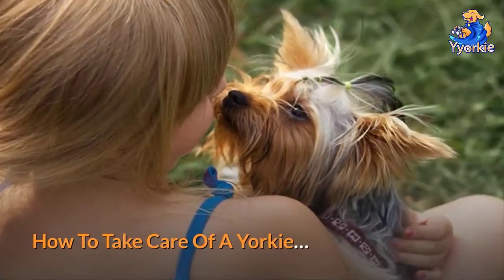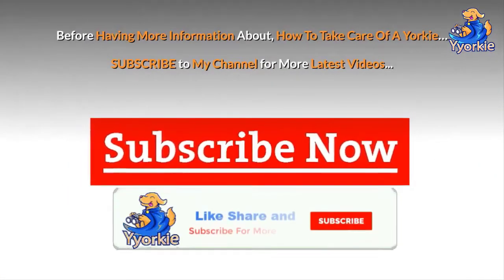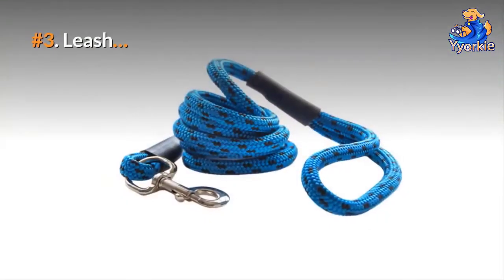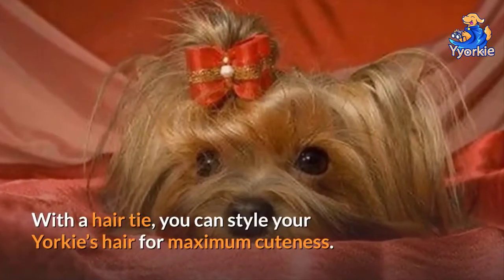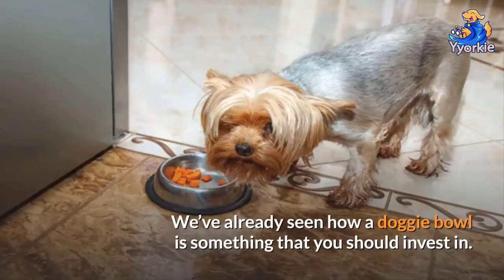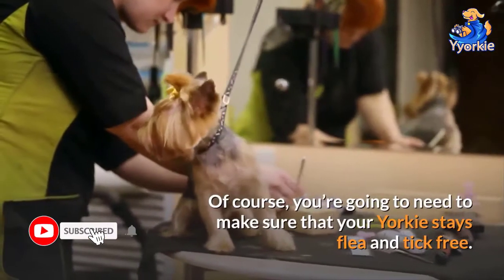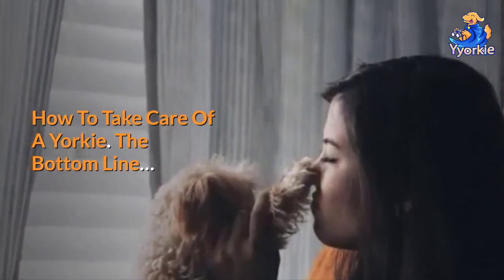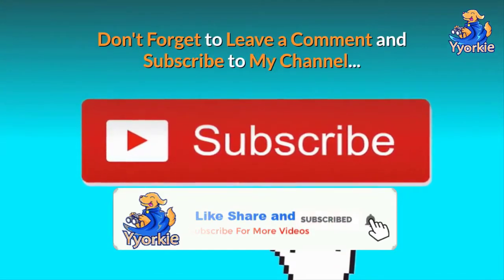Tips On Taking Care of Your Yorkie (A Must Watch)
Taking care of a Yorkie is not overly difficult compared to other breeds, but there are a few key things you need to know. If you don't know how to care for a Yorkshire terrier properly, it is easy to make mistakes and end up with an unhappy or unhealthy pup.

For even more tips on taking care of Yorkies, basically everything you need to know to get it right, read our full article